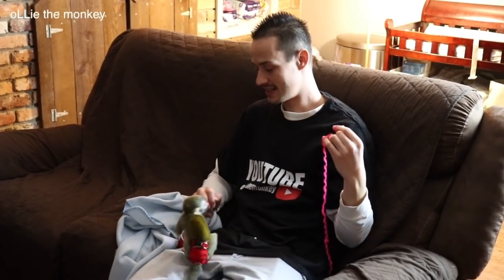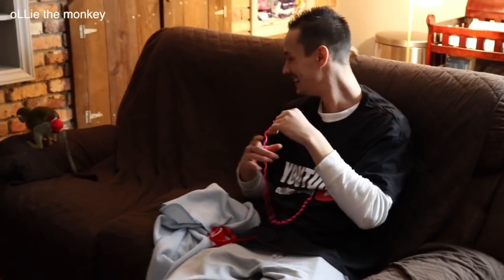Baby Monkey oLLie Family Fun!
Family Fun on a Lazy Saturday with Baby Monkey oLLie, Xylee & Coen.
Funny Monkey Boy oLLie runs and jumps FAR! He nibbles softly to play and Daddy Luke pranks hims and pretends to cry. Sweet Squirrel Monkey oLLie comforts Luke.

GET YOUR OLLIE MERCH! NEW DESIGNS ADDED WEEKLY!

If you read all of this, comment “SPRINGY MONKEY!!” below 🐒💕